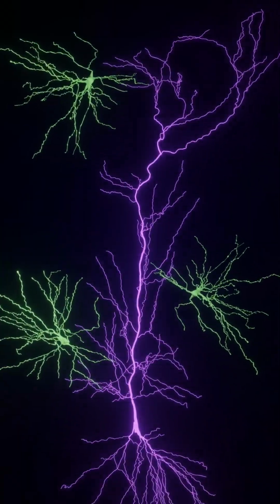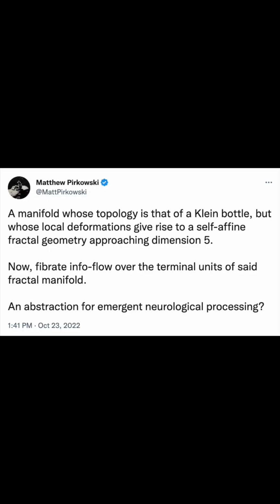How to Start a Cult: How Billionaires Hack Your Brain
Elon is MANIPULATING You with Memetics with LOVE

Learn about memetics and how new memes are subconsciously integrated into the mind! Learn about teleodynamics and the free energy principle in relation to hebbs rule!

ELONGATE your CONSCIOUSNESS TODAY!